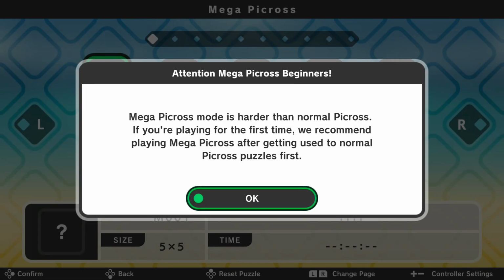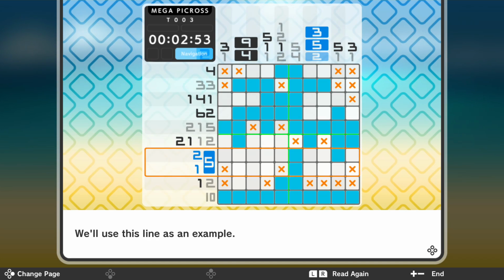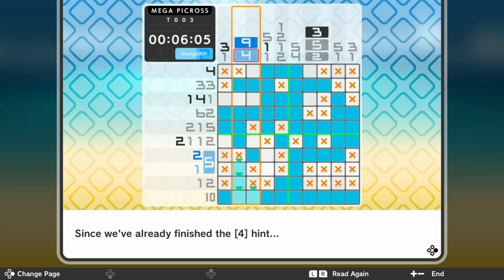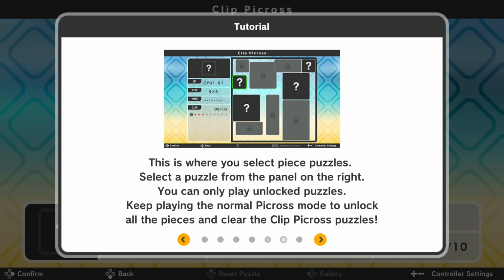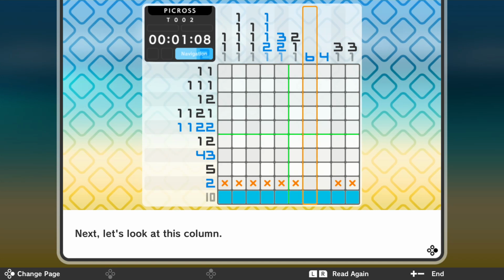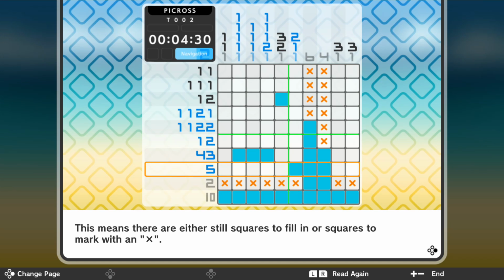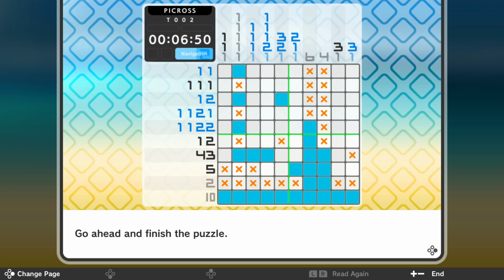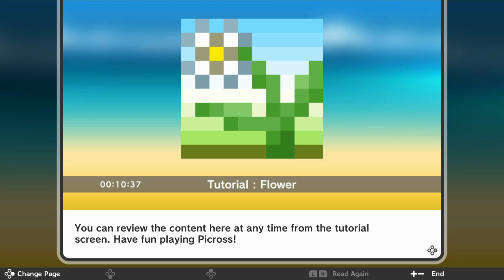audap's Picross S2 Switch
A new mode has been added to Picross S Series!

Collect the puzzle pieces, solve them,

and put them together to complete a story!

The second part of the new Picross series for the Nintendo Switch has been released!

Now you can play the new "Clip Picross" mode in addition to the 300 problems already available for Picross and Mega Picross!

Solve the questions on the pieces scattered across the board to complete a large illustration in this mode.

Solve more than 100 questions to make progress in Picross Mode, and if you clear all of Clip Picross, it will link to a story.

In addition, a new feature has been added that allows players to count squares by moving the cursor.

Picross is a picture crossword puzzle game where you follow number hints to complete a picture.

With simple, easy-to-follow rules, it's a game for everyone.

*cannot be played with touchscreen controls